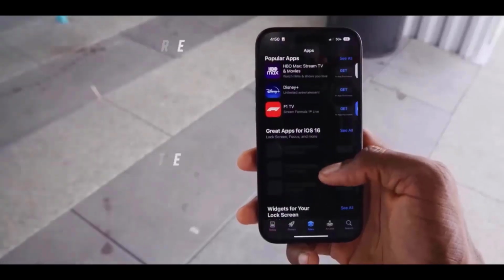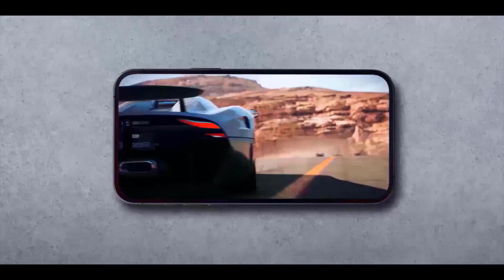iPhone 15 Ultra - THIS WASN’T EXPECTED